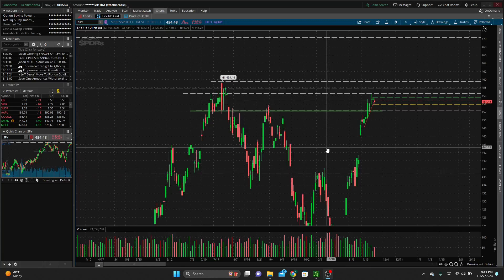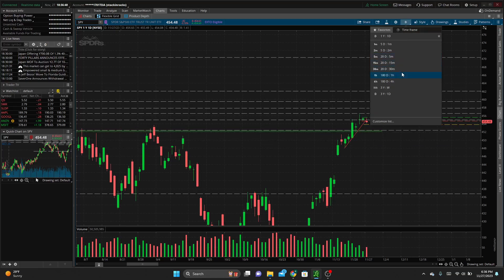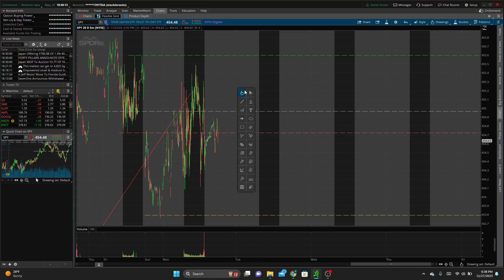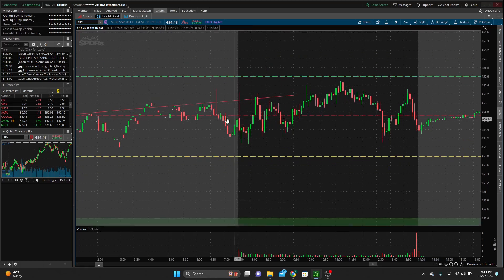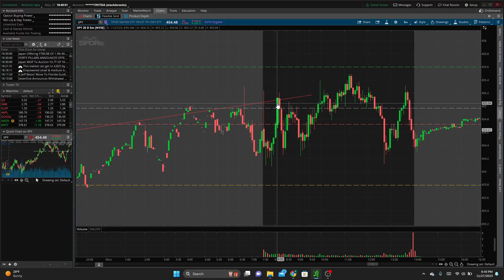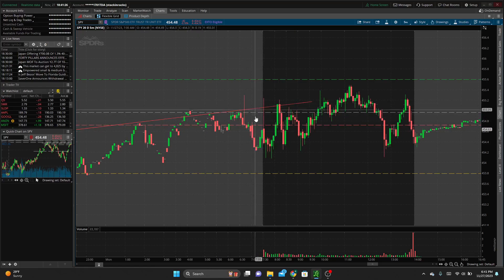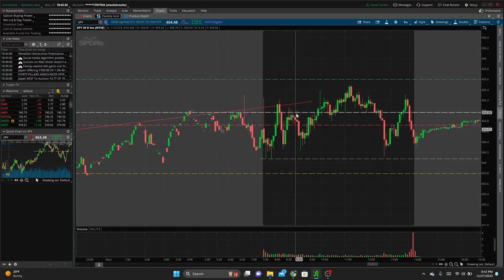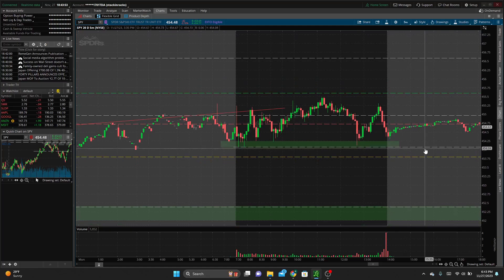Don't Hold Your Losing Trades - Day Trading Recap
A review of the two trades that I took today on SPY. The first was a losing trade that I held on to for too long and it cost me. The second trade was a winner but I was slow to take profits and paid for it. Overall a sloppy day trading for me, but I can look at my mistakes and trade better next time.

I day trade live every morning! Come join me!